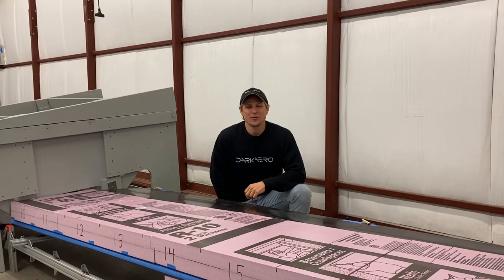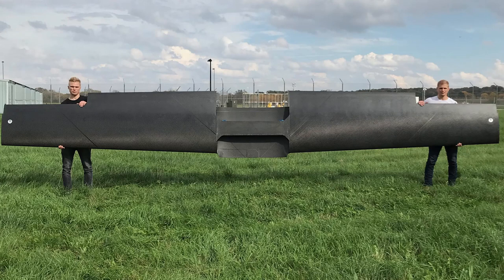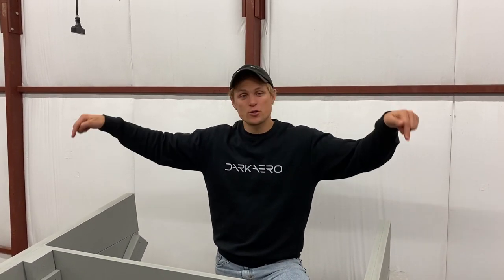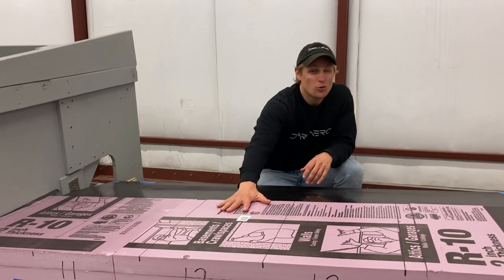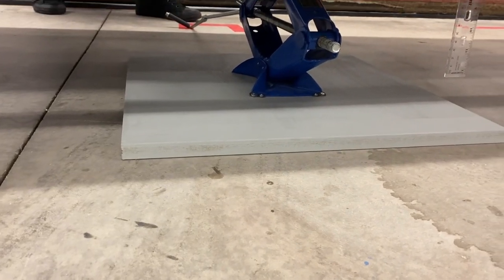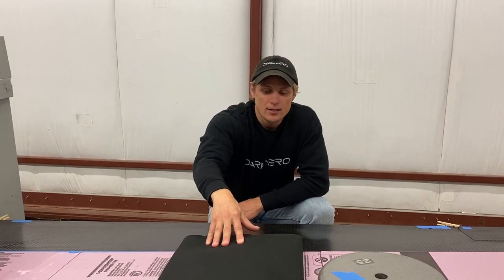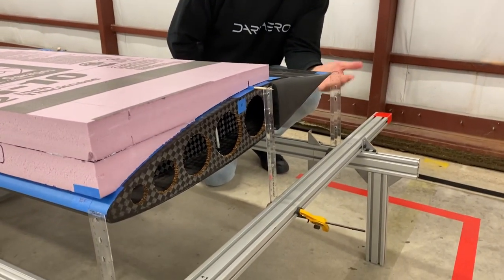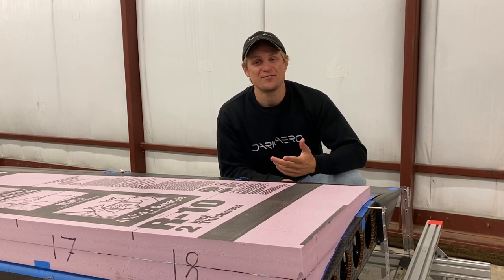How we set up the NEGATIVE G proof load test for the DarkAero 1 wing!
Ryley provides an overview of how we setup the negative g proof load test for the DarkAero 1 wing. This involved modified the test stand from the positive g proof load test. Ryley cut out additional structure that was then screwed into the existing frame. Once that was completed we could flip the whole structure over to invert the wing. We machined out new foam padding for the top of the wing and new foam padding for the jack stands. Additionally, the rulers were set back up so that we could measure possible twist and deflection of the wing.

00:00 - Intro
01:07 - DarkAero 1 Wing Structure
01:34 - Test Fixture
02:47 - Load Pads
03:25 - Jack Stands
04:35 - Weights
05:20 - Deflection/Twist Measurements
06:12 - Outro